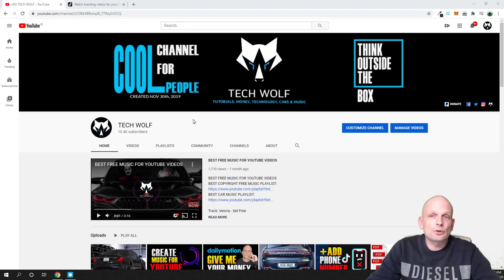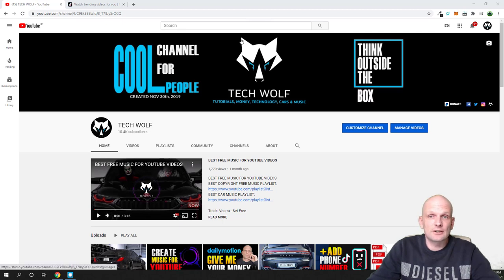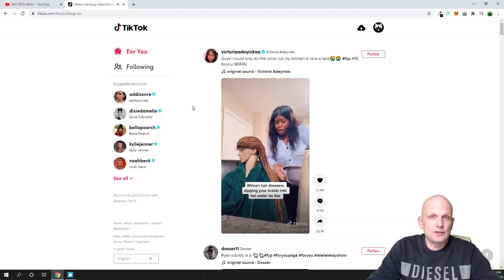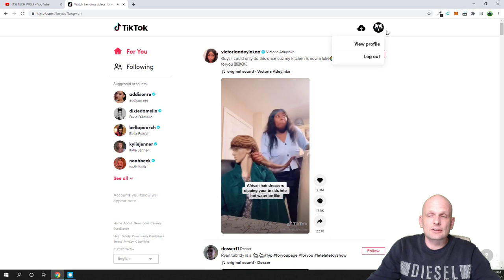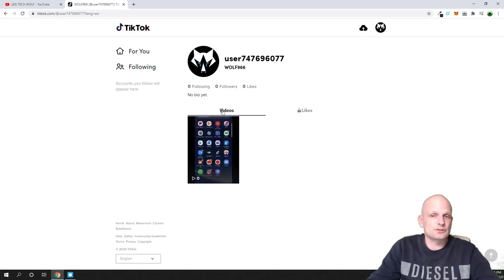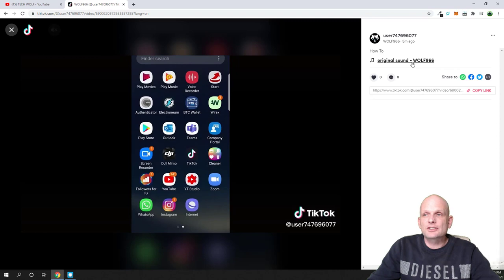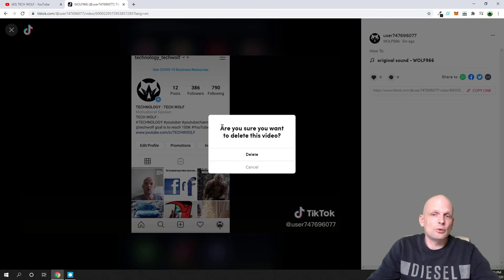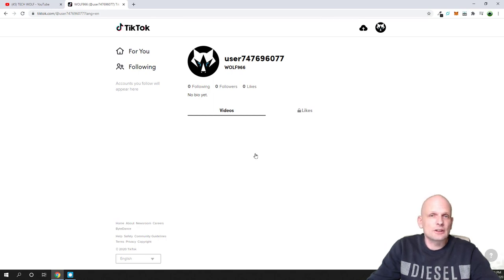HOW TO DELETE TIKTOK VIDEO ON PC